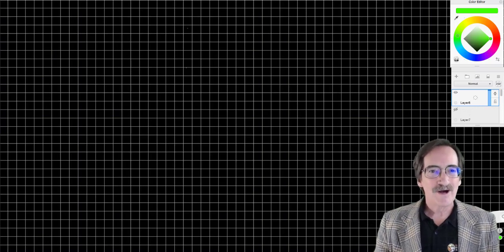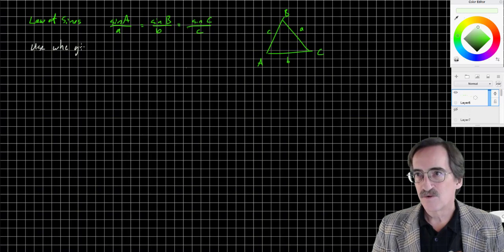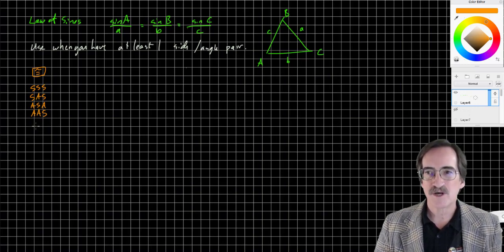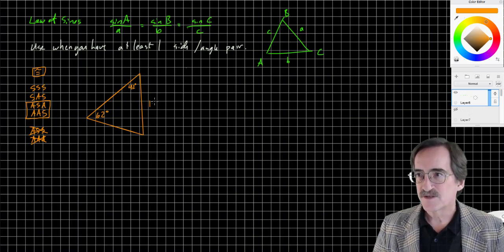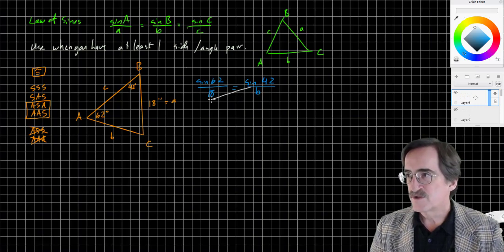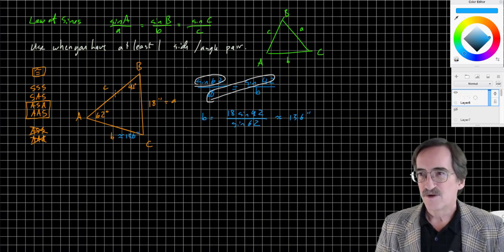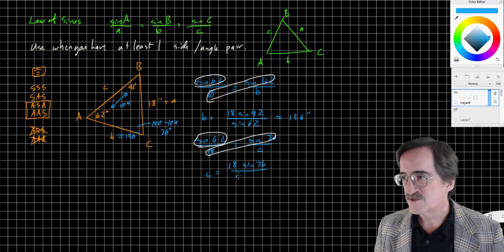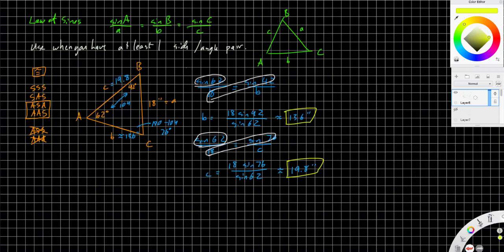PreCalculus B Unit 3 Lesson 4 Part 2